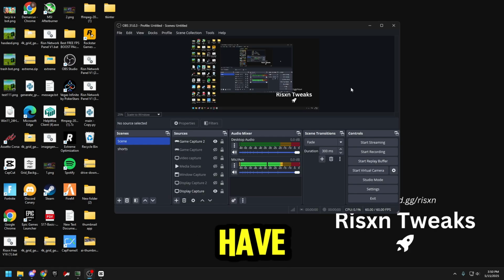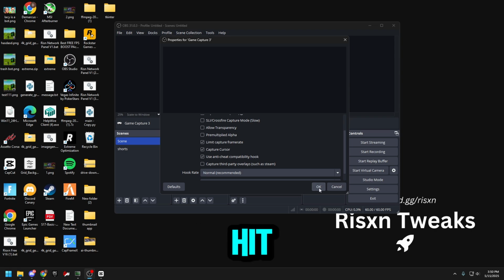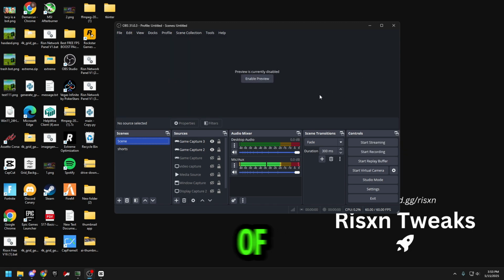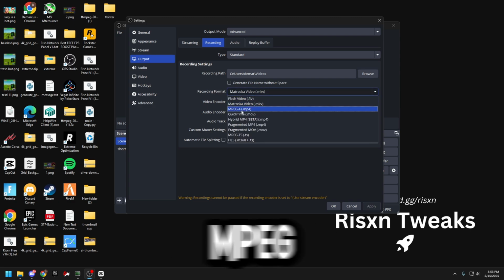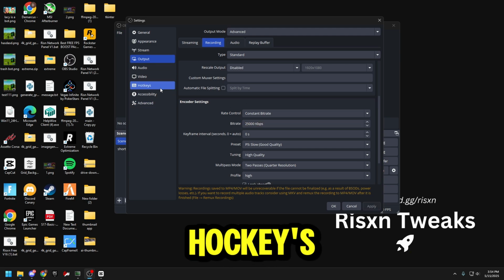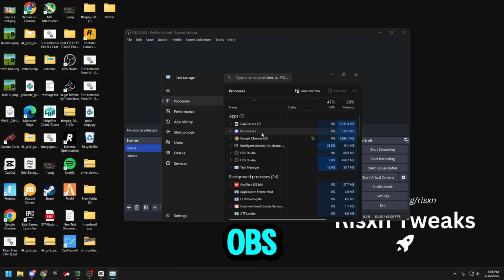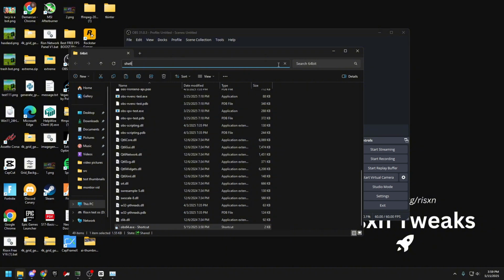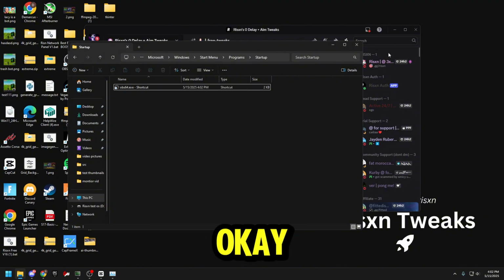The Best CLIPPING SOFTWARE For Fortnite🔧 (Lowest delay, best quality, low end pc)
0:00 intro
0:26 tutorial
3:15 Outro

My setup:
I7 12700k
4070
32g DDR5
2tb SSD